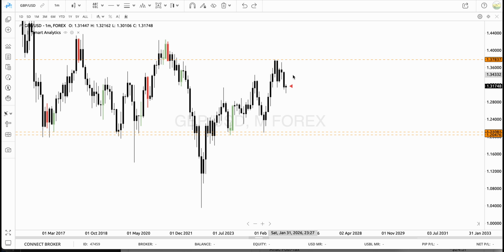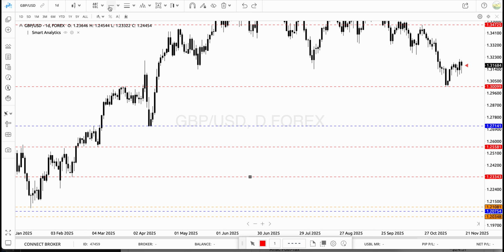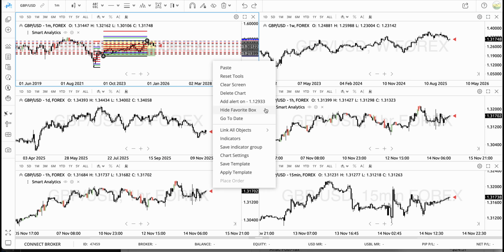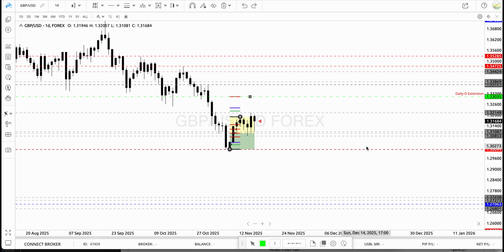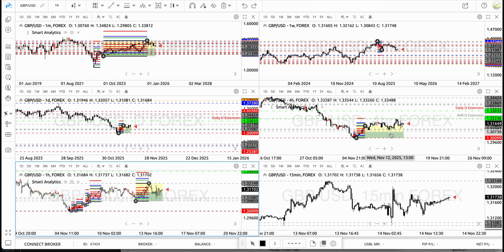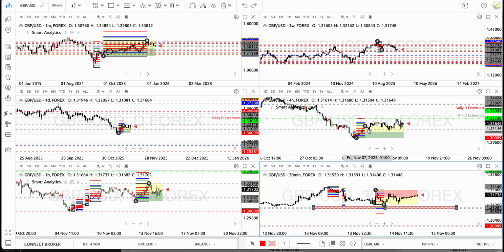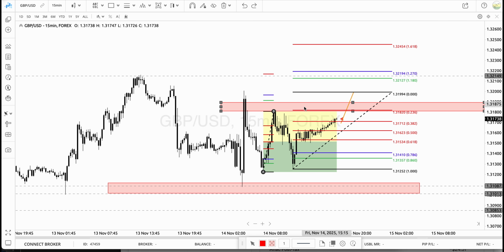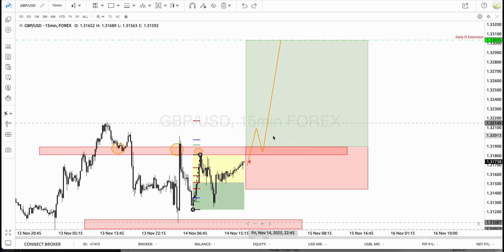Forex Trading Strategies for Beginners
Hey y'all! It's been a minute.

Ya girl has been going thru an extended flare that for a minute had me on pause.  Getting back into the swing of things and today I want to walk thru GBPUSD with you.

Join me as we identify key areas of support and resistance, analyze directional bias and look for potential entries on the play -- using my favority handy tools of fibonacci, trendlines, and support and reisstance.

What's your take on GBPUSD?

Be Sure You're On My List for All the Latest Updates